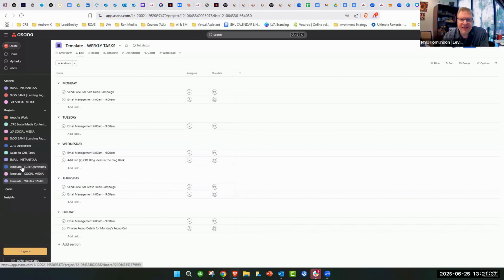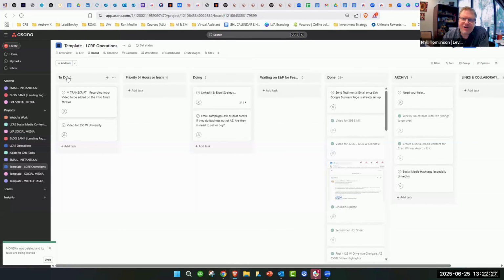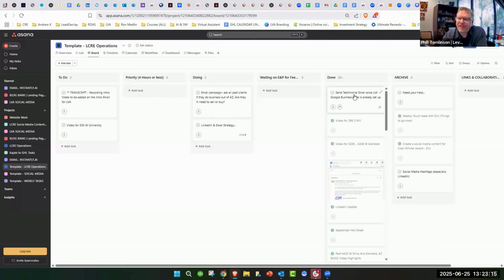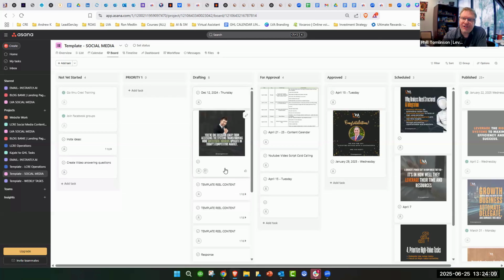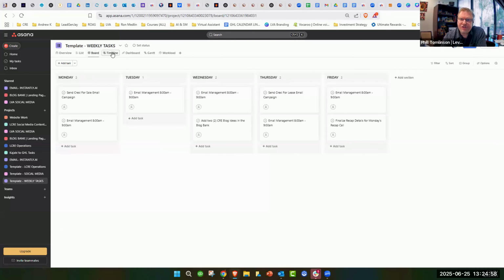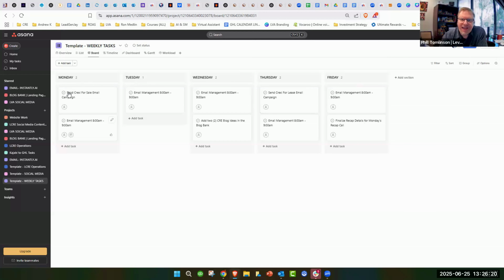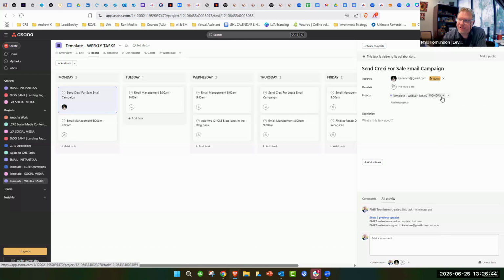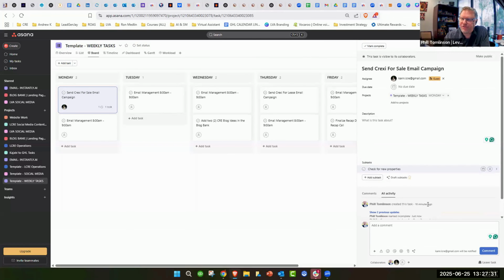Brokers Leveraging ASANA for Commercial Real Estate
If you're a commercial real estate broker looking to bring more structure and clarity to your day-to-day operations, this is for you.

In this video, I walk you through exactly how I’ve been using Asana (free version!) to manage:
- My daily tasks
- Team workflows
- Social media content
- Virtual assistant communication
- Weekly email campaigns

I share my favorite templates, board views, and how I assign tasks to virtual assistants all within Asana, without paying for the premium plan.

Whether you’re running a solo CRE business or managing a team
If you want a clearer, more organized system for deals, follow-ups, and marketing
Or if you’re thinking of hiring a VA to lighten your load

…this setup can help you save time and stay focused on closing more deals.

Join my free LeveragedCRE Community for CRE brokers inside Skool where I share tools, systems, and insights weekly!